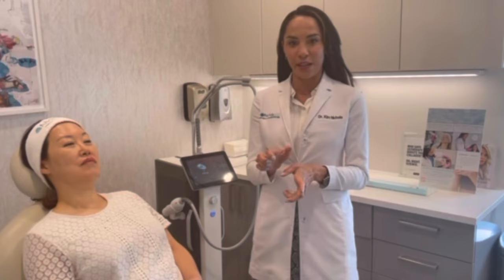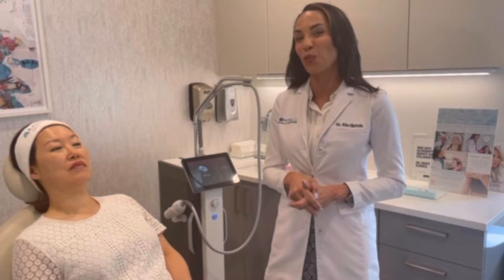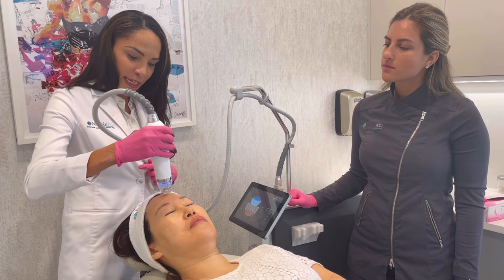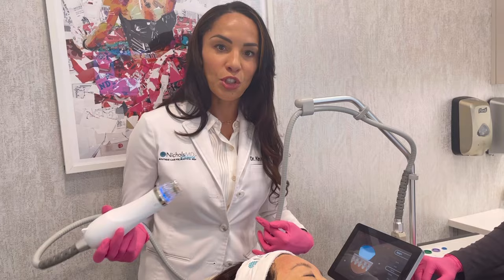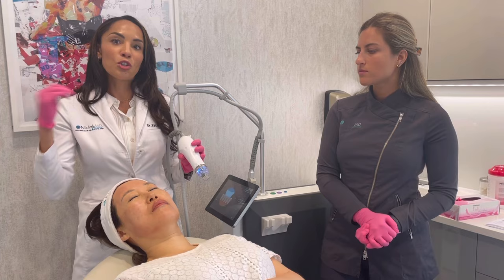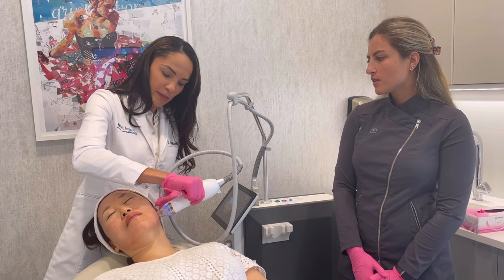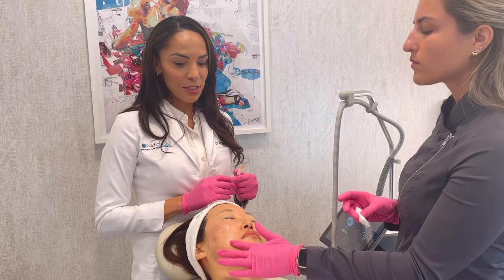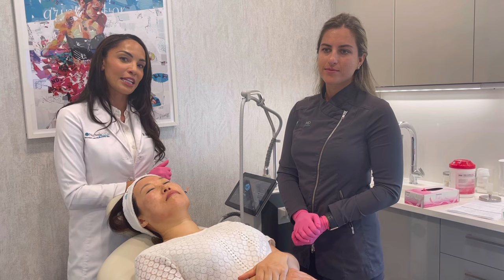The Greenwich Secret X Sculptra at NicholsMD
This new combination treatment of Cutera SecretRF with Sculptra applied topically enhances treatment results overall for tighter, firmer, more youthful-looking skin.

Watch this full video to learn more about this new treatment offering here at the boutique from Dr. Kim Nichols.